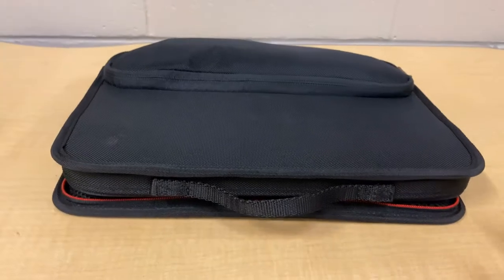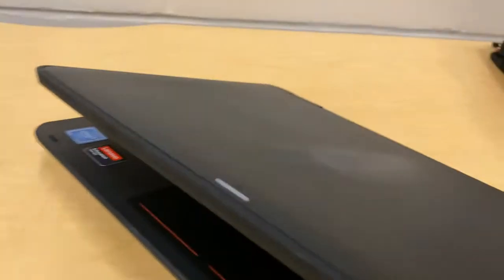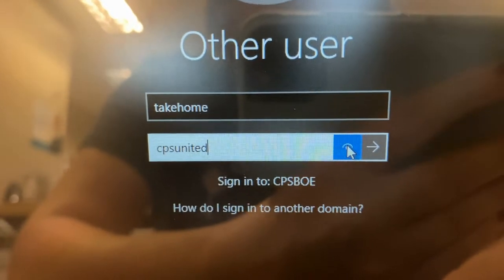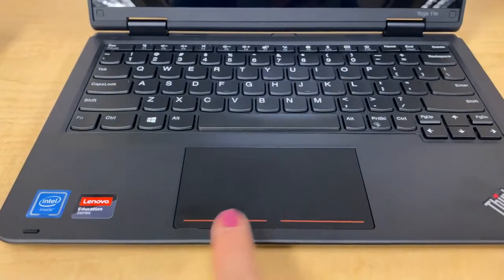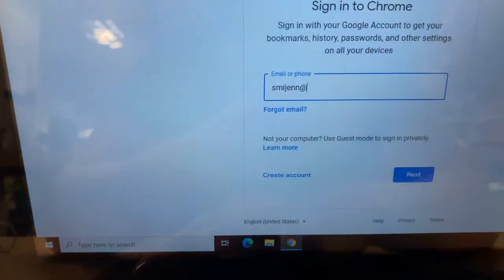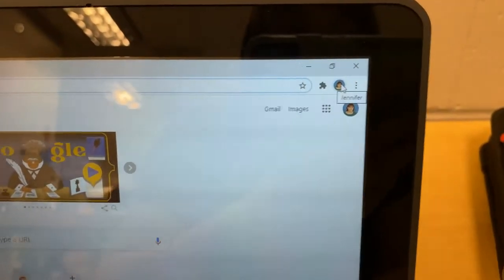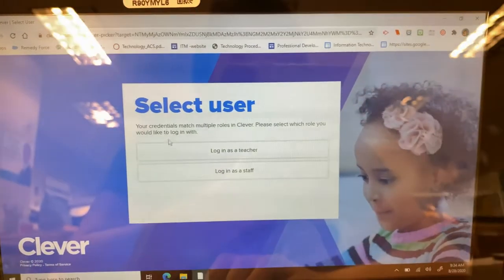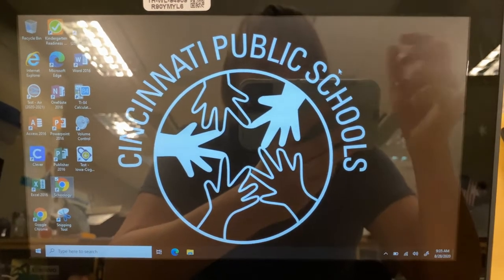How to set up your CPS laptop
Grades 2-6 got laptops to use this year! This video will help show you how to set up your laptop so you will be ready for our first day!